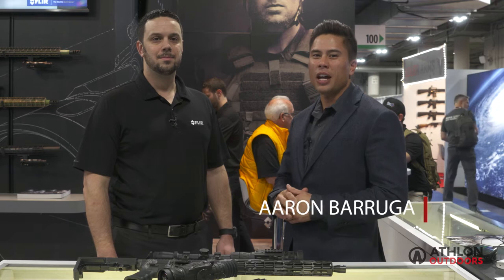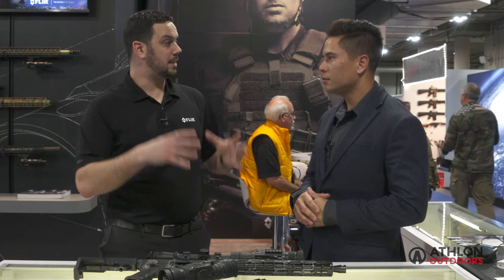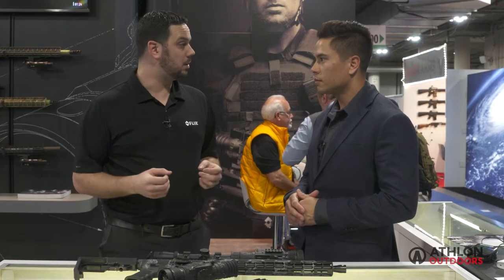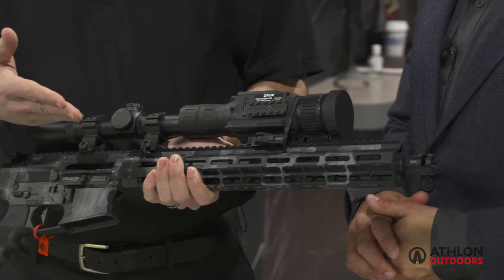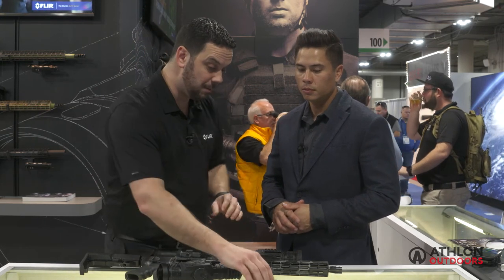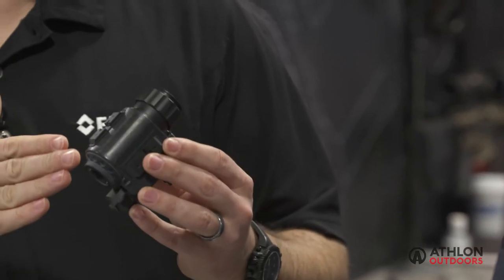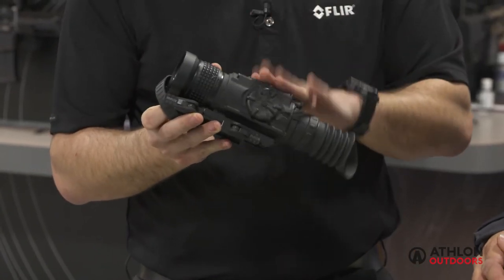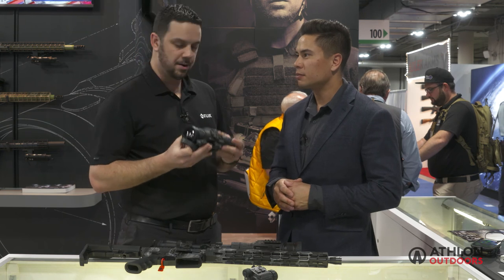FLIR Reaps the Rewards of Armasight Deal at SHOT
FLIR showed off a ton of new products at SHOT Show 2017 thanks to their recent acquisition of competitor/customer Armasight. Here's a look at a few of them.

Video by Panteao Productions